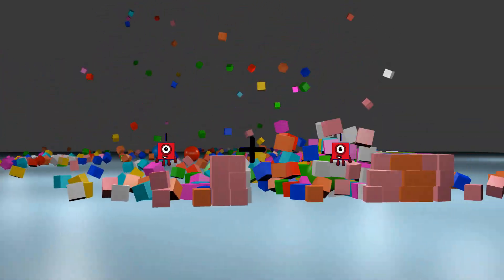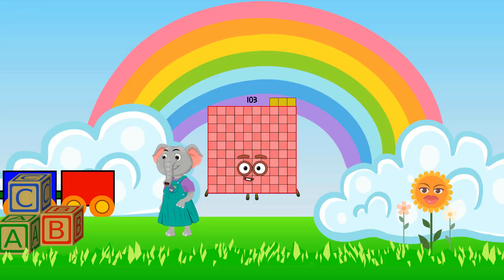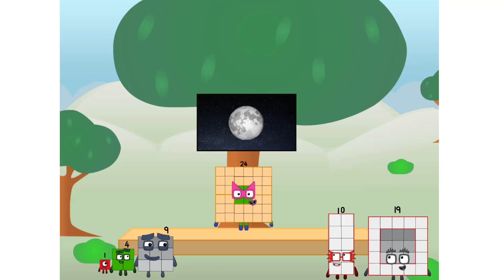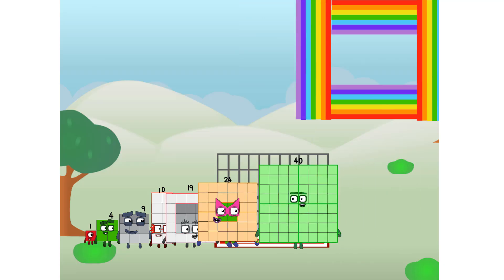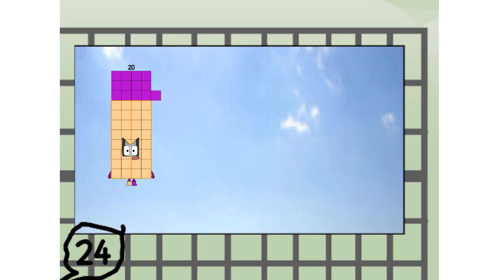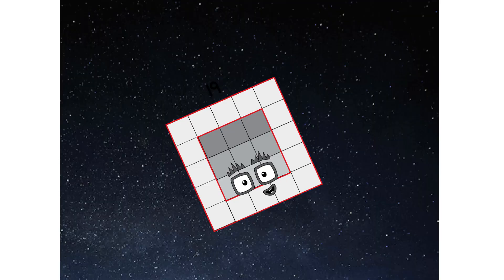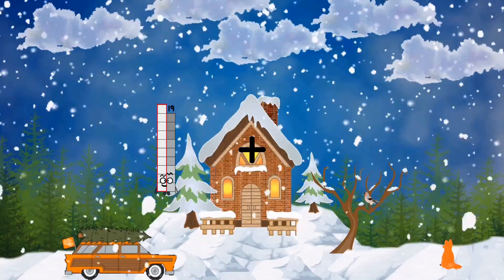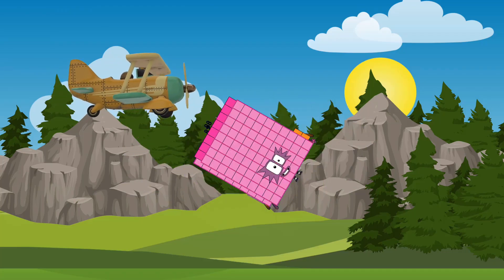Numberblocks Math: Undecimalblocks Square on the Moon | Numberblocks Step Squad | LEVEL 2 | #95